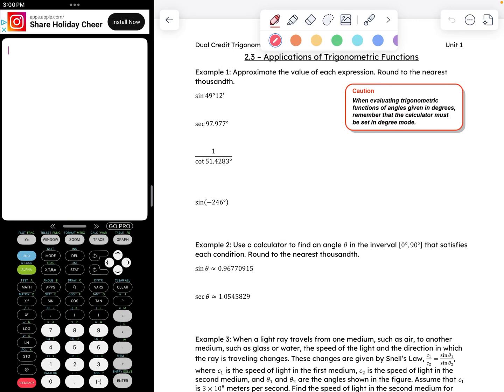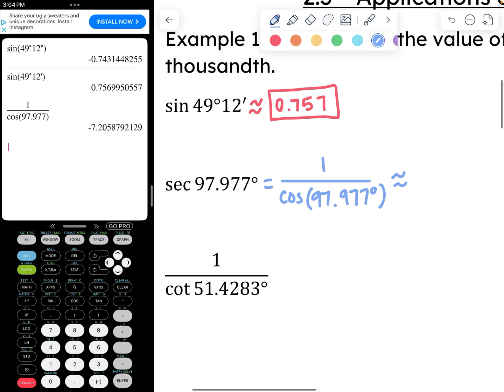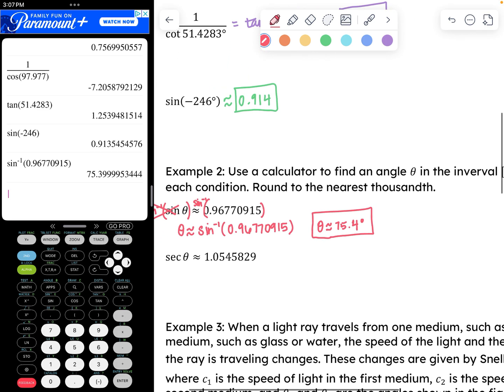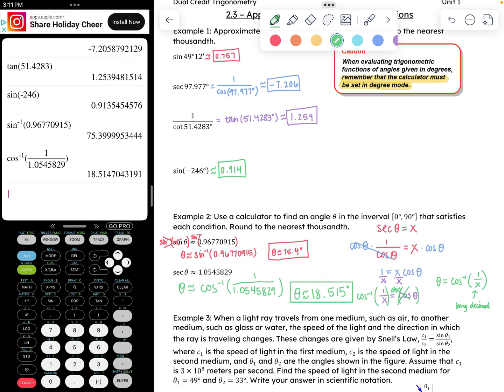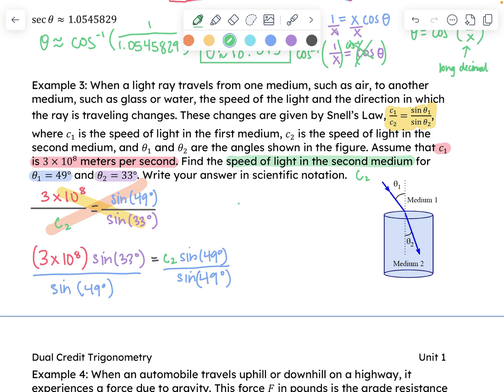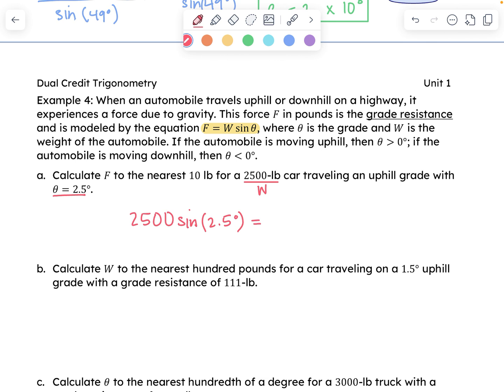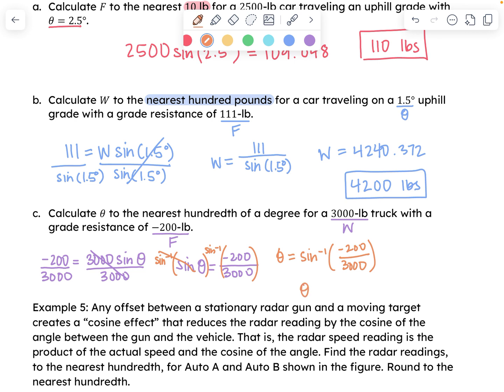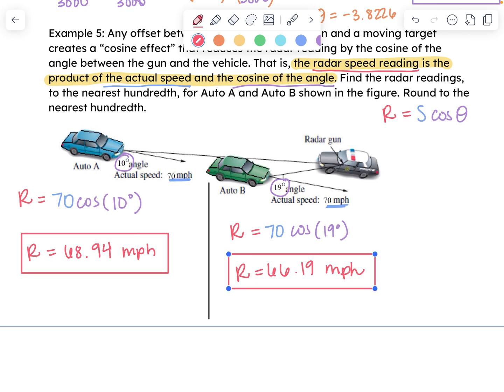2.3 Applications of Trigonometric Functions